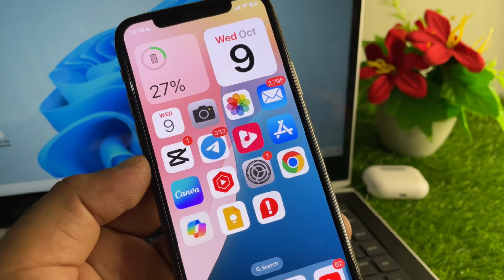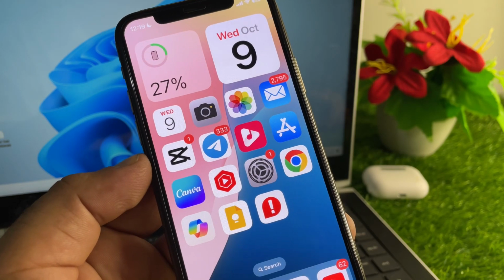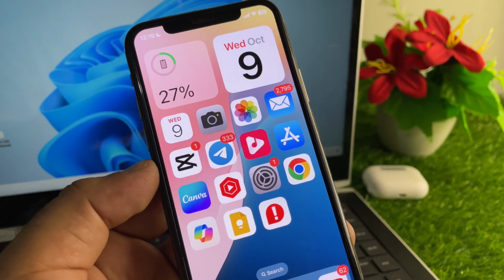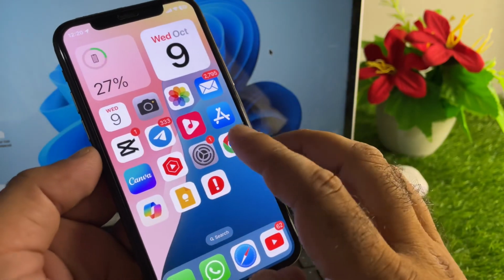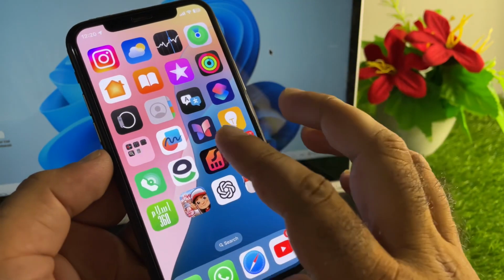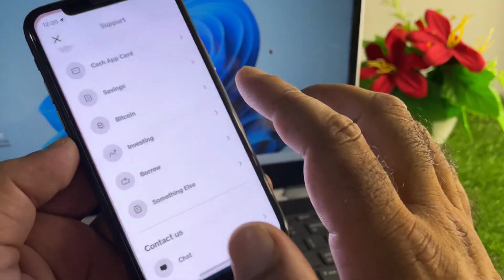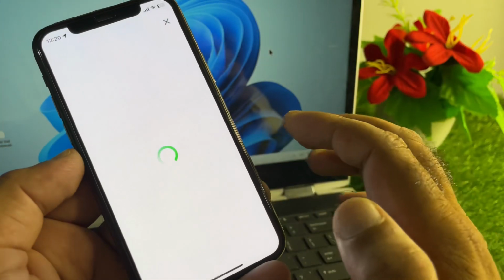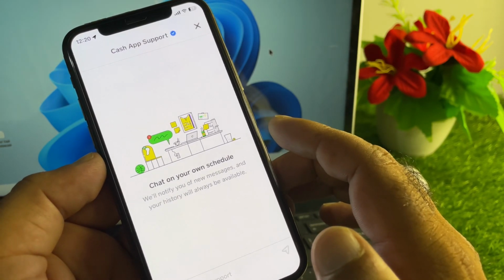How To Fix “Your Sponsor Blocked This Merchant” on Cash App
Welcome to UnlockiOS Tech! In this quick tutorial, we’ll show you how to fix the “Your sponsor blocked this merchant” error on Cash App. If you’re experiencing issues making payments due to this block, follow our easy steps to resolve it and complete your transaction successfully.

What You’ll Learn:

 • How to fix the sponsor block on Cash App
 • Steps to successfully send payments

Timestamps:
0:00 - Introduction
0:10 - Explanation of the Sponsor Block Error
0:25 - Step 1: Verify Account Status
0:45 - Step 2: Contact Support for Resolution
1:00 - Conclusion

Cash App sponsor blocked, fix sponsor blocked Cash App, Cash App payment issue, Cash App sponsor error, unblock merchant Cash App, UnlockiOS Tech, iOS troubleshooting, Cash App support, fix Cash App